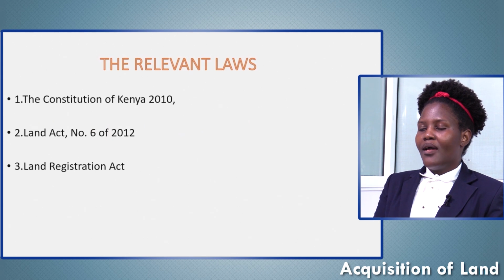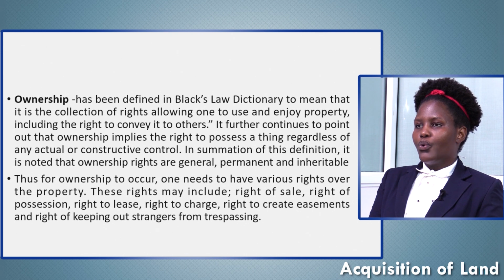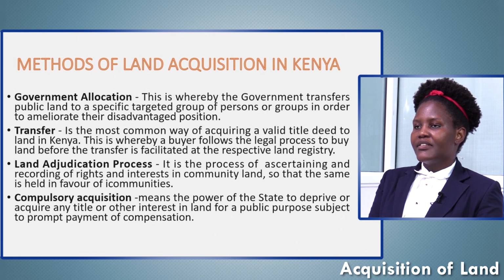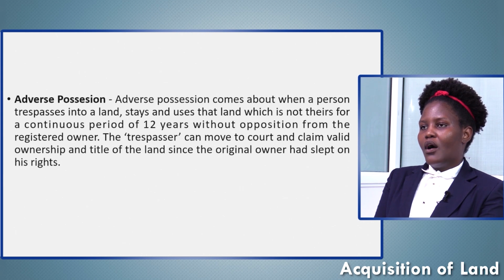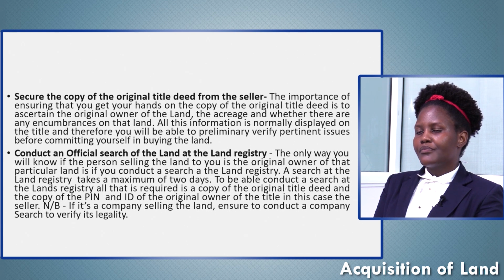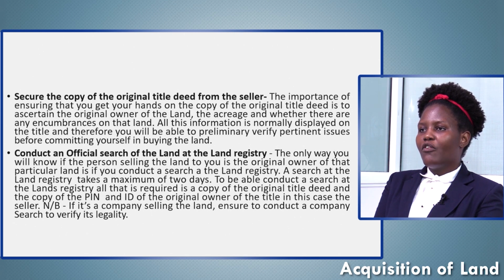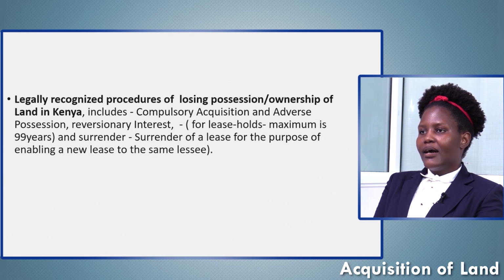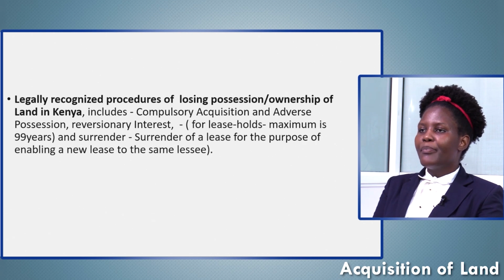Acquisition of land in Kenya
It's every ones dream to own a piece of land, however, the process of acquiring land needs the guidance of an experienced lawyer. In this video, we delve into this topic, under the guidance of Vicky Madowo, an advocate of the High Court. Be blessed as you become legally informed.
Stay blessed.